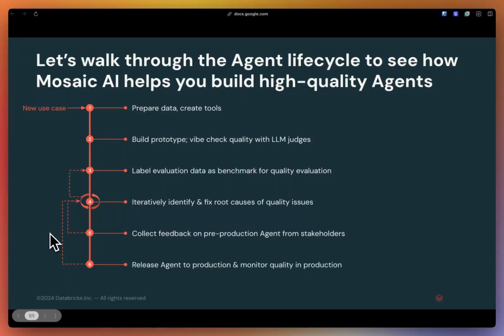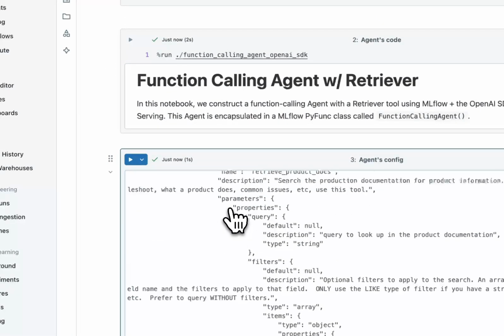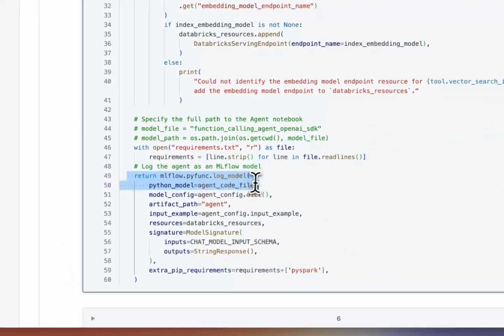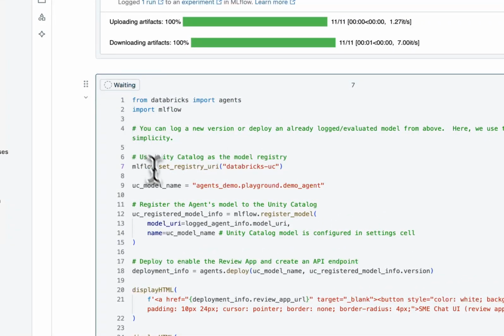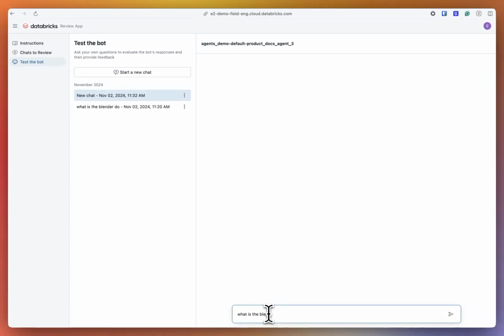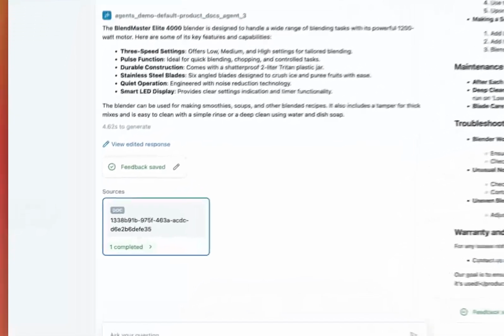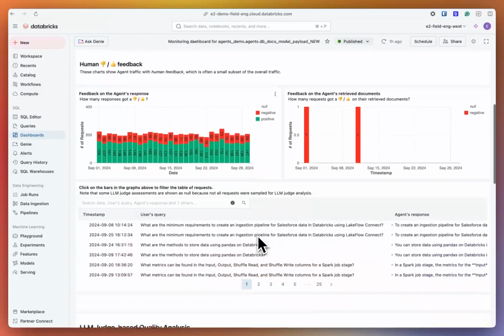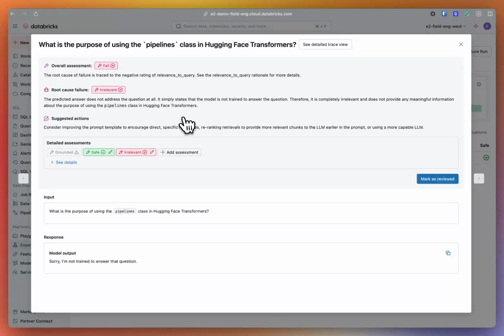Mosaic AI Agents: Releasing Agent to pre-production to collect feedback